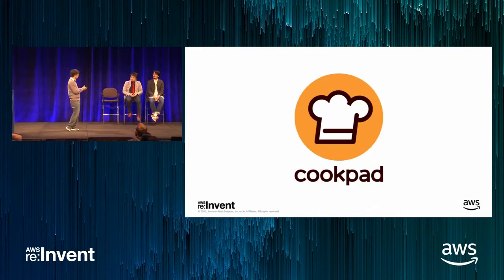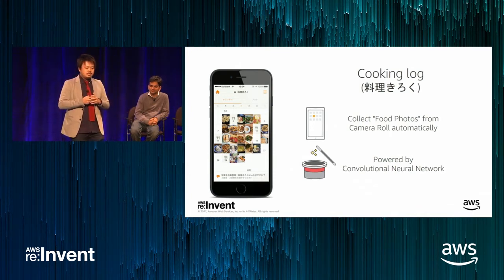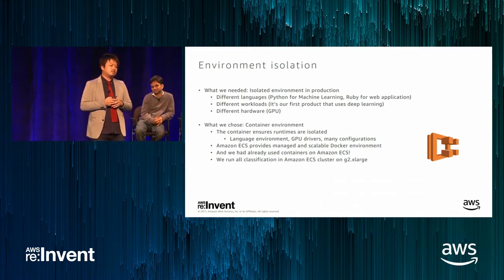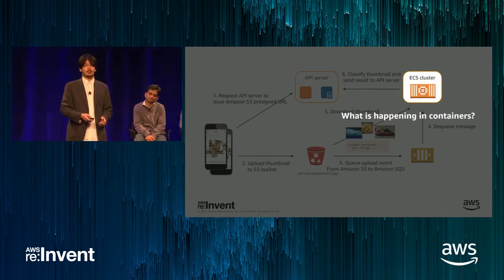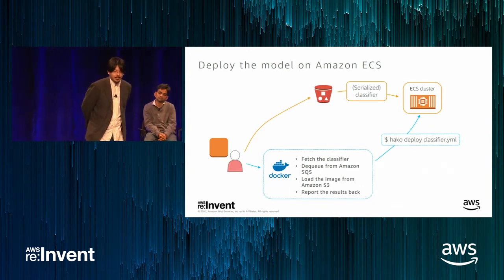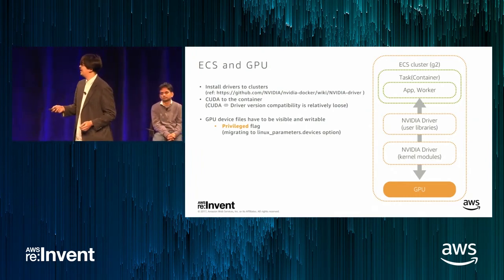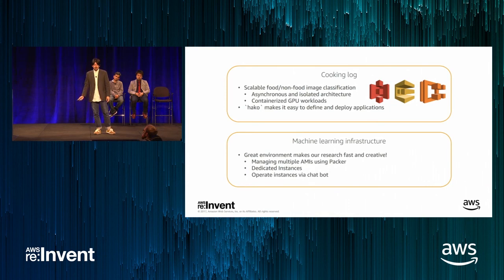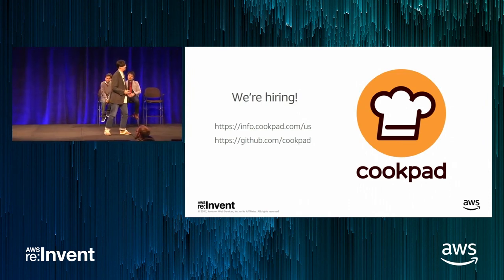AWS Case Study: Cookpad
Cookpad uses AWS to train and run deep learning models using containers and Amazon ECS.